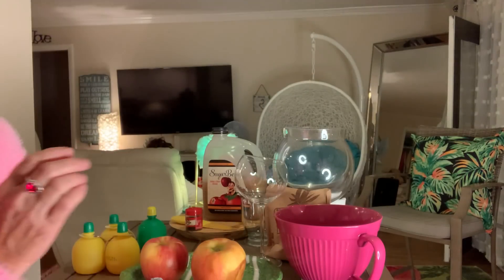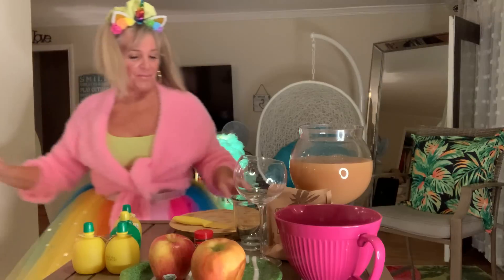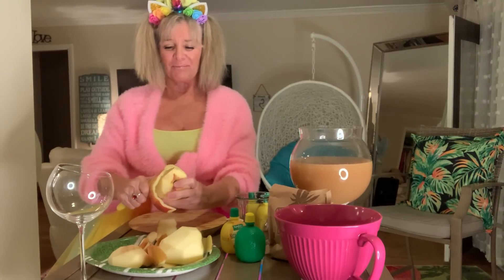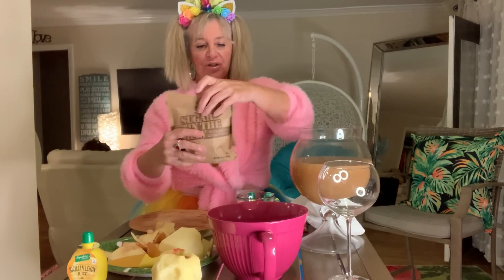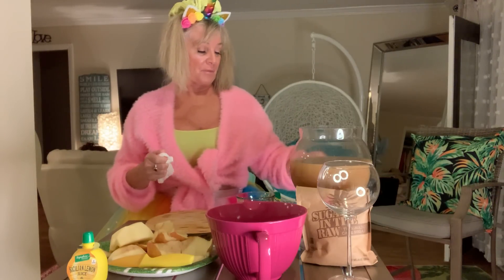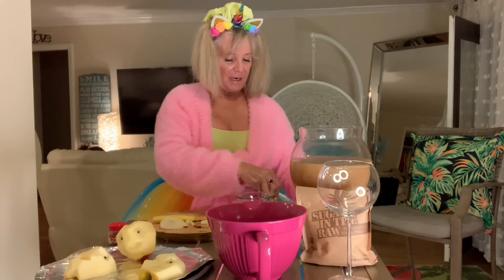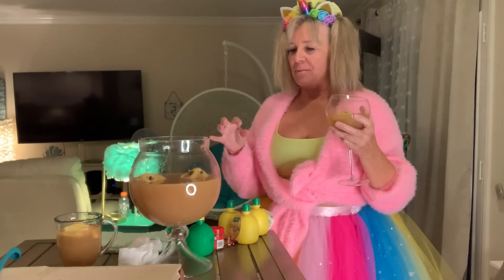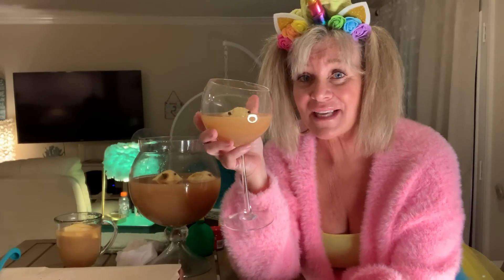...making SHRUNKEN HEADS for your apple cider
and yes...I'm a unicorn!